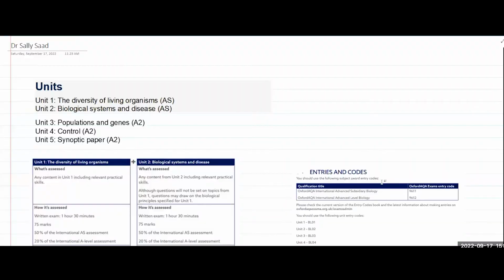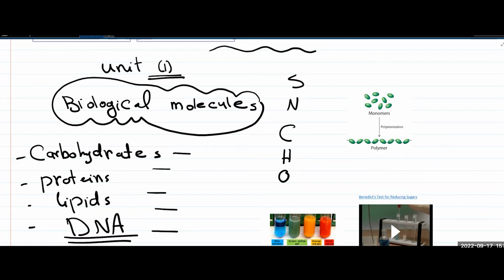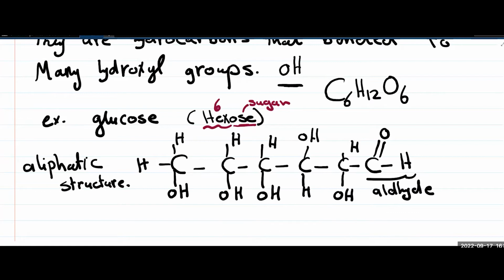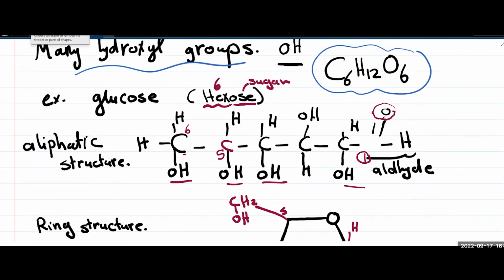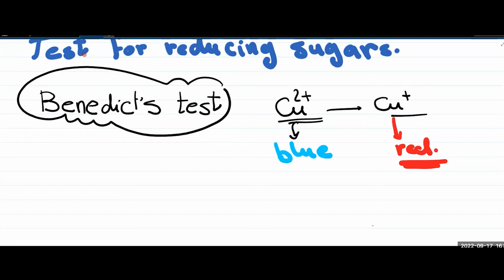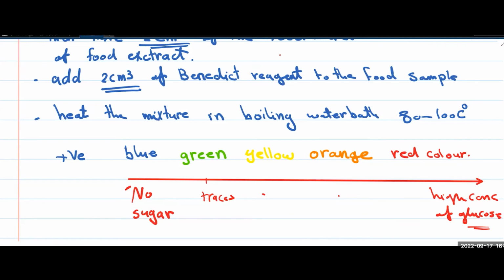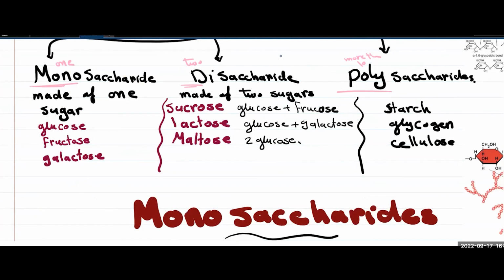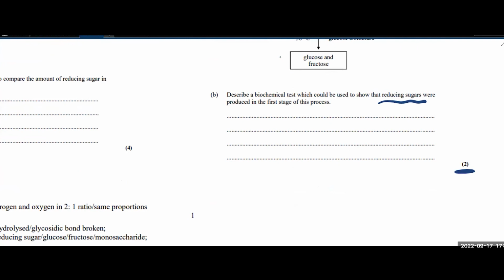biological molecules inter national As Biology Aqa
explanation of the first chapter aqa as level biology